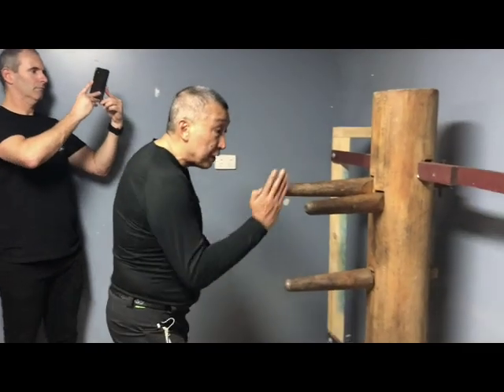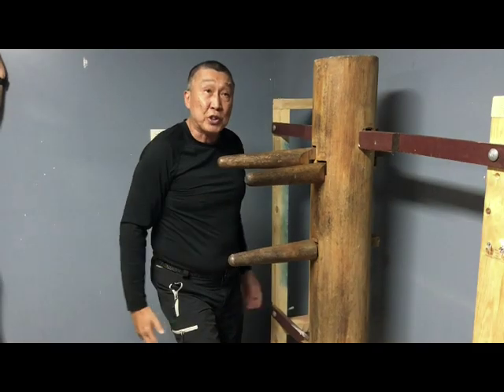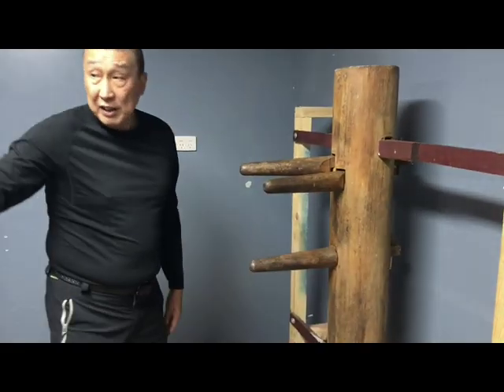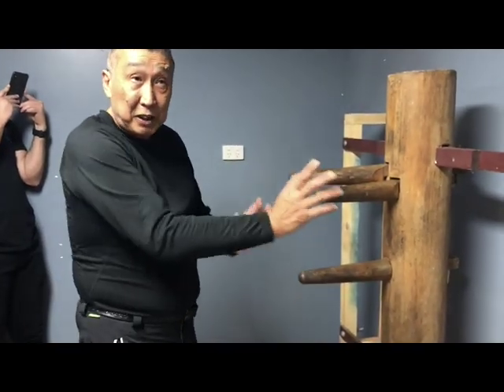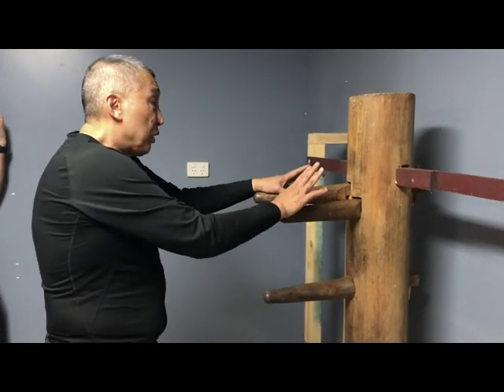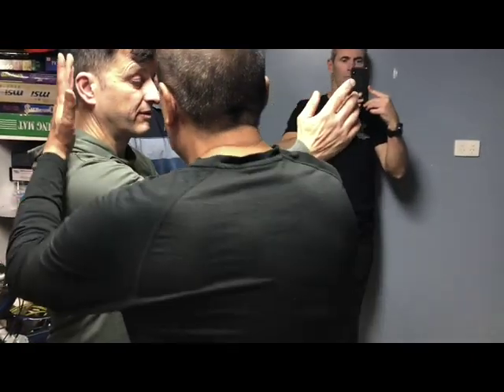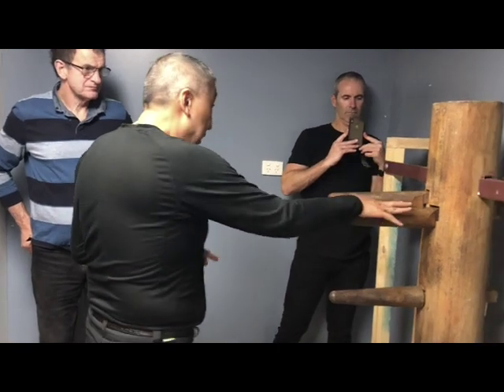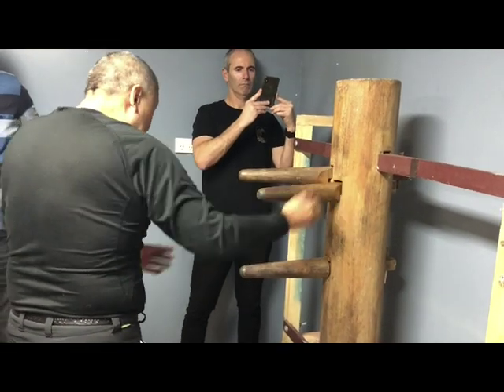Wing Chun Wooden dummy essentials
Wing Chun’s Wooden Dummy is iconic in martial arts. Unfortunately, the rush toward something exciting and the urge to modify undermine its potential. Here are the three essential principles to better practice.